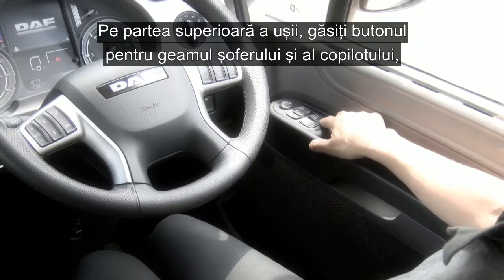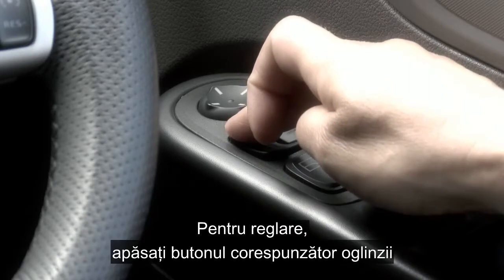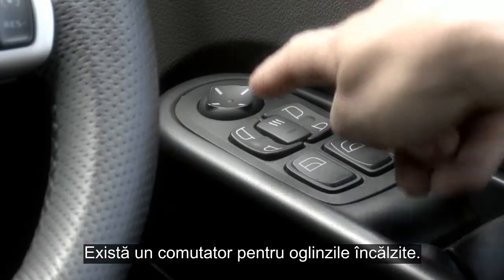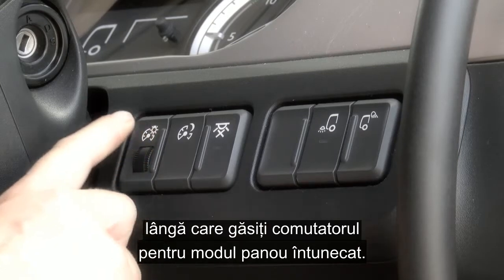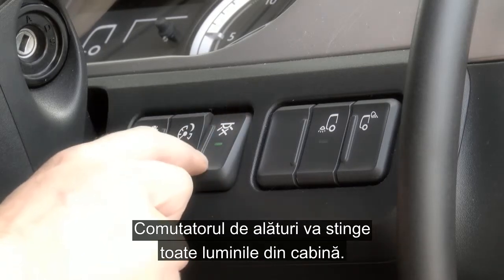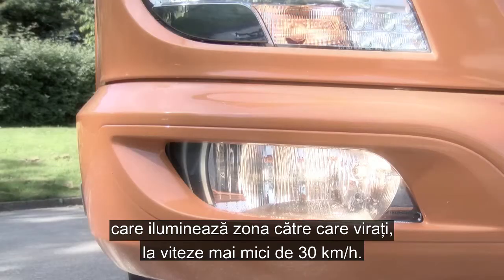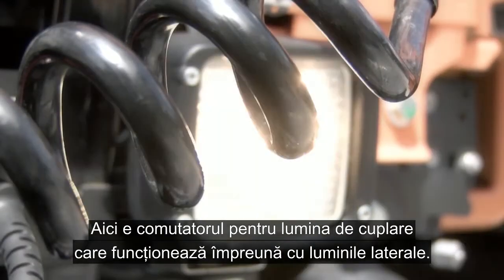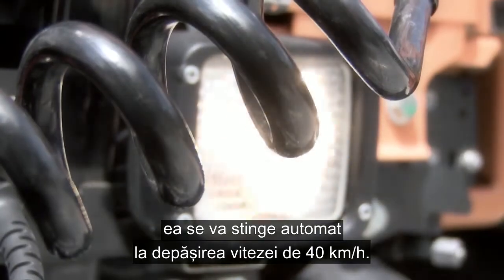DAF: 9 DAF CF Euro 6 Comutatoarele uşilor şi pentru lumini (Euro 6 / 2013 - 2016)